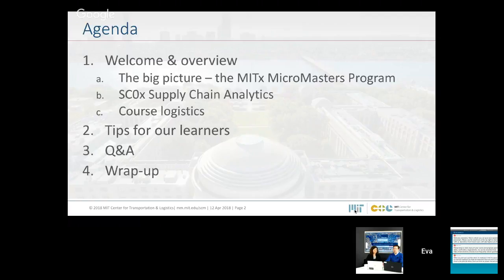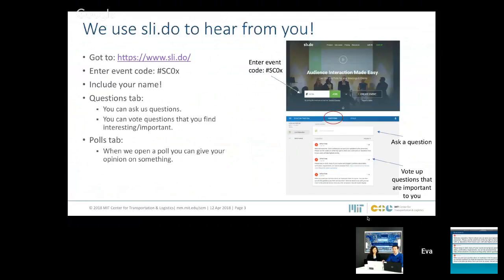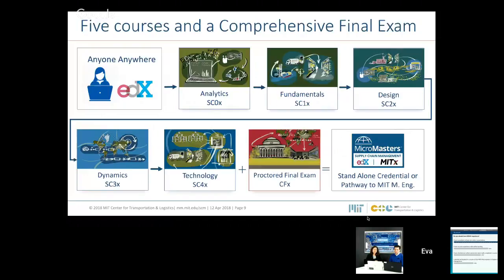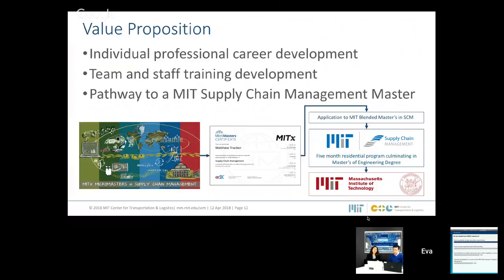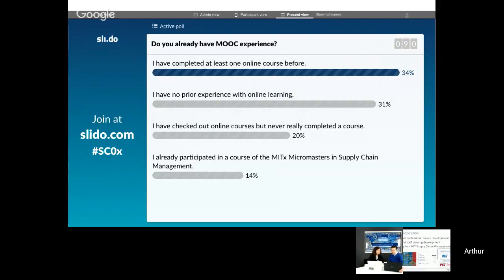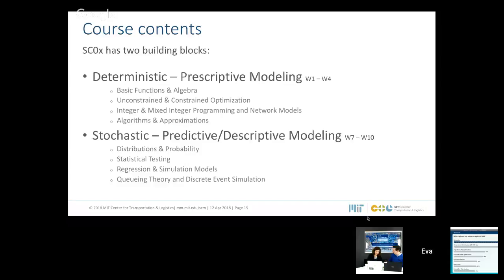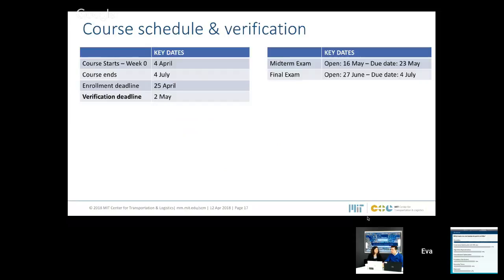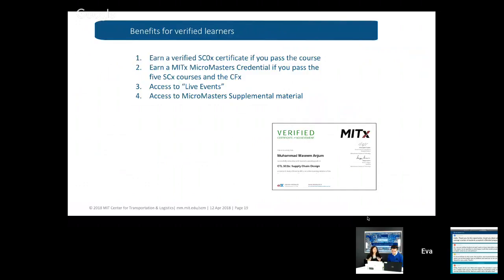Supply Chain Analytics - Drs. Eva Ponce and Alex Rothkopf - SC0x_1 2018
Drs. Eva Ponce and Alex Rothkopf welcome you to MIT.CTL.SC0x-Supply Chain Analytics and discuss analytics as part of the MITx MicroMasters in SCM

This is the first live event of the Spring 2018 course.